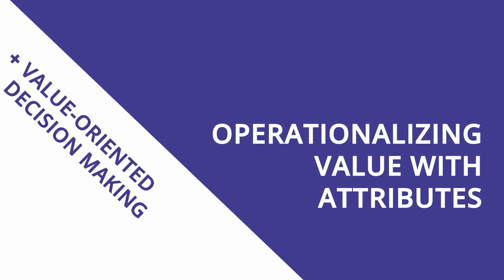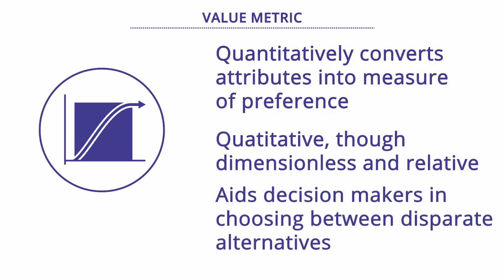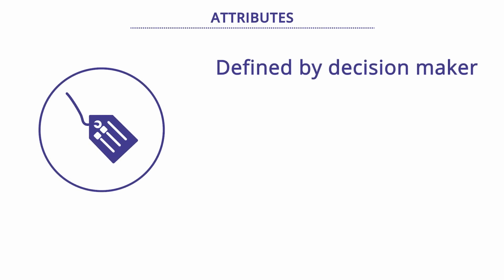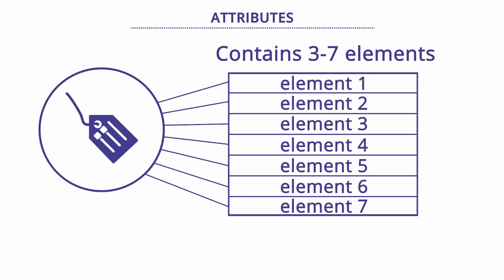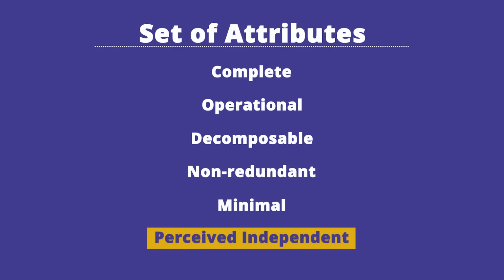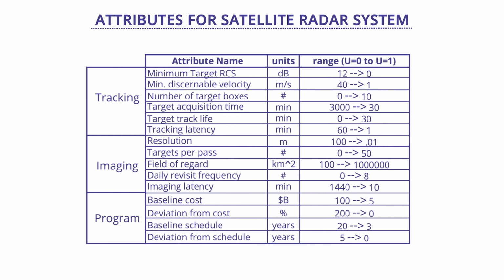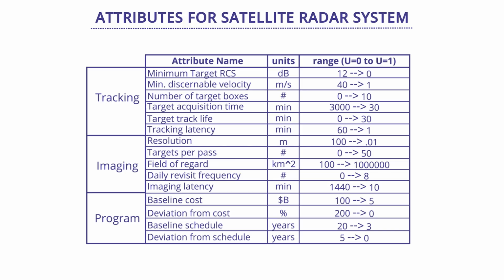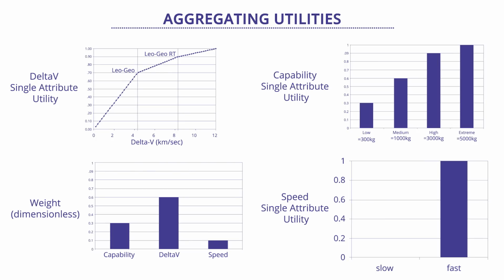MITMBSE42016-V004200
MBSE_04_M2V5_Operationalizing_Value_w_Attributes_G0204_FINAL_Rev2.mp4